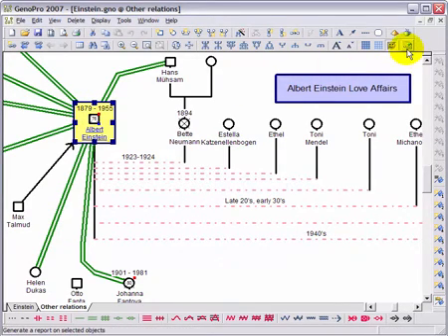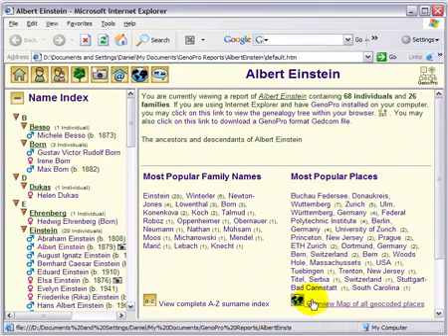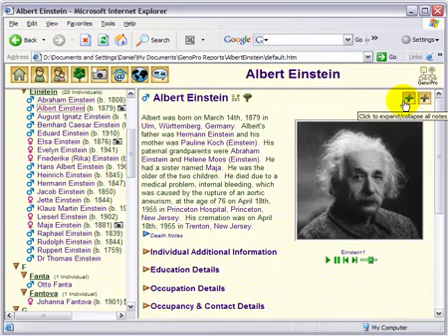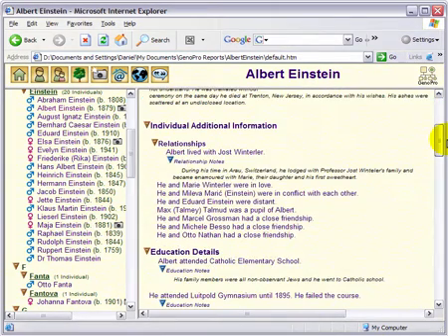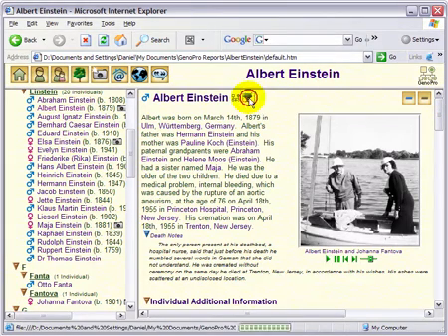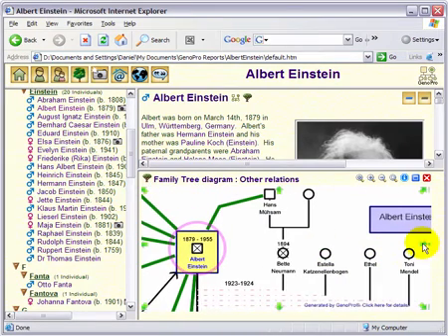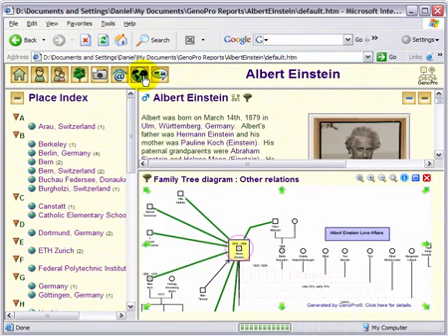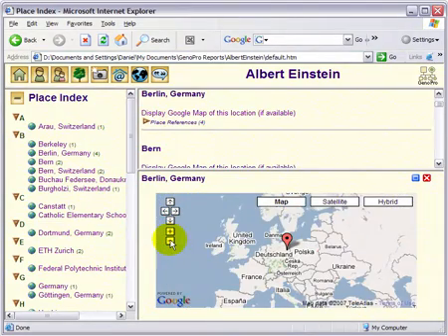Generating HTML reports in GenoPro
This video teaches you how to generate a report with two easy clicks, and then shows you the various features of an HTML-generated report, including interactive SVG (Scalable Vector Graphics).

The HTML report is useful to produce an overview of your family tree and to revise its accuracy.  You can also share your genealogy by publishing the report